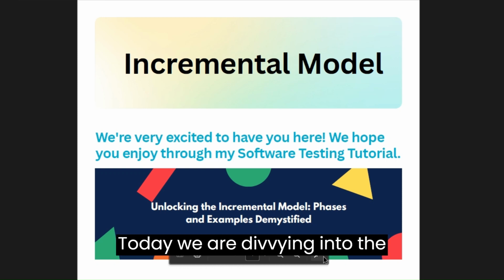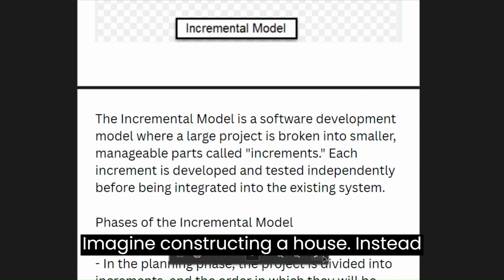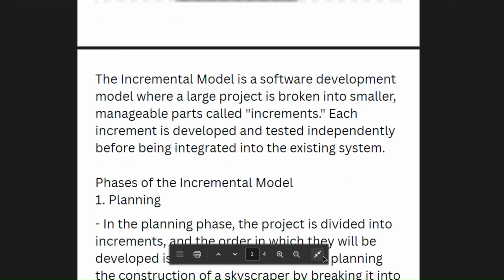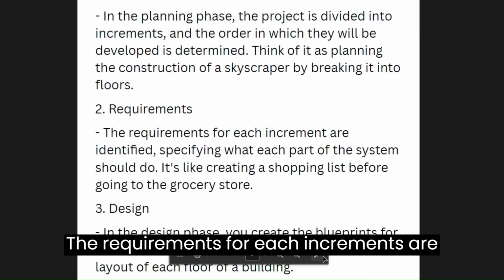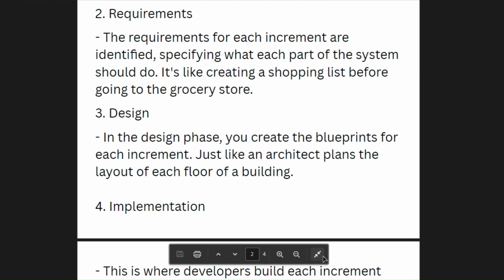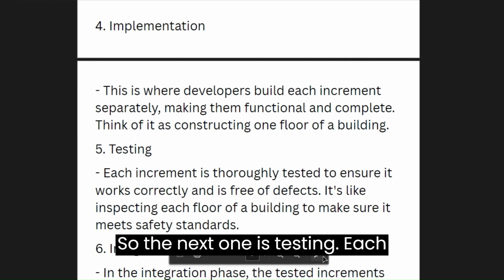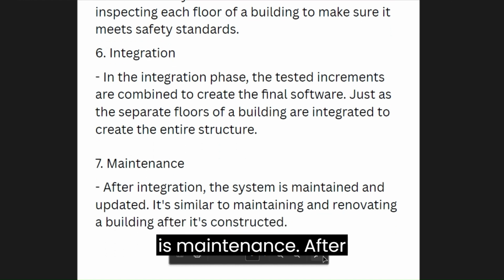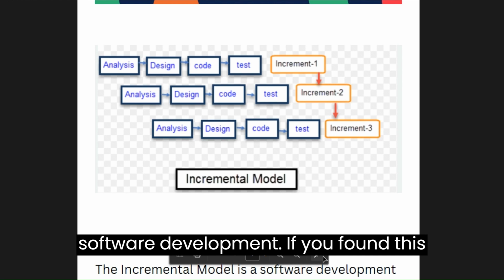Mastering Incremental Model in Software Testing - Job-Ready Course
Welcome to our comprehensive software testing tutorial designed for job readiness, where we'll dive deep into the Incremental Model, a crucial concept in software testing and quality assurance. Whether you're just starting your journey or looking to advance your career, this course is your gateway to mastering this vital model.

In this course, you will learn:

What is the Incremental Model: We'll start with the basics, explaining what the Incremental Model is and why it's important in software development and testing.

Incremental Model Phases: Dive into the various phases of the Incremental Model, including planning, design, implementation, and testing.

QA in Incremental Model: Understand the role of quality assurance and testing in each phase of the Incremental Model.

Testing Techniques: Explore the specific testing techniques and best practices used in the Incremental Model.

Job-Ready Skills: By the end of this course, you'll have the knowledge and skills to excel in a job-ready software testing role.

Join us on this journey to become a software testing professional ready for the job market.